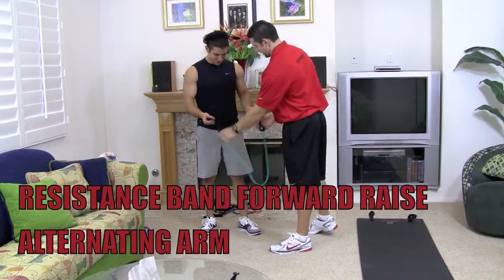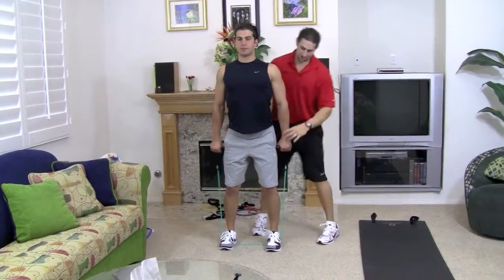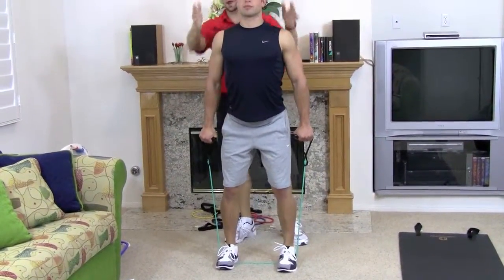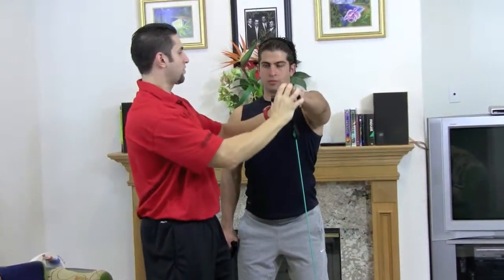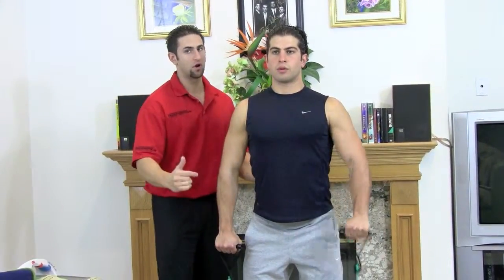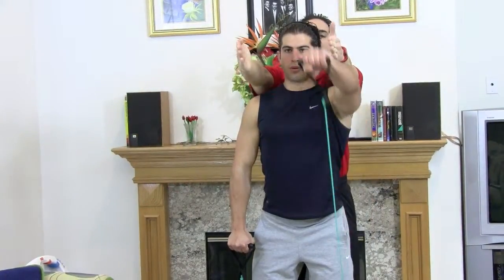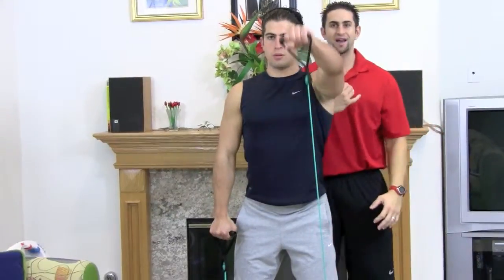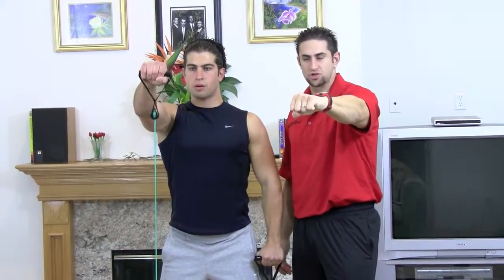RESISTANCE BAND FORWARD RAISE ALTERNATING ARM by Trainer Johnny